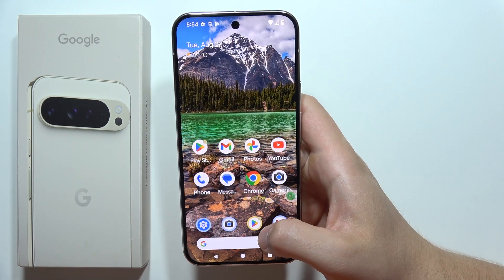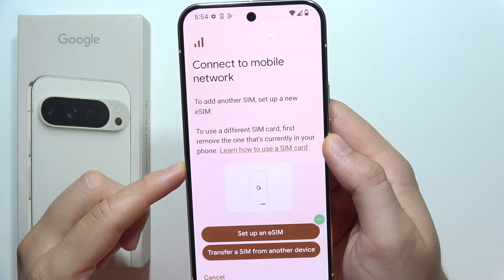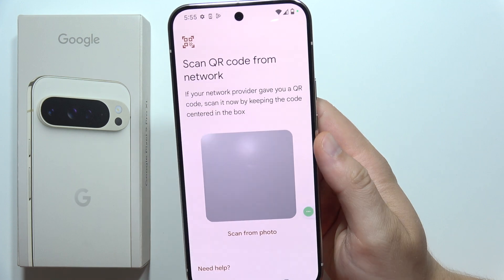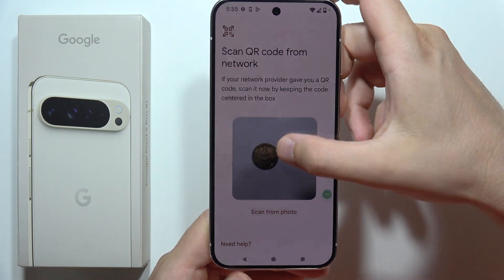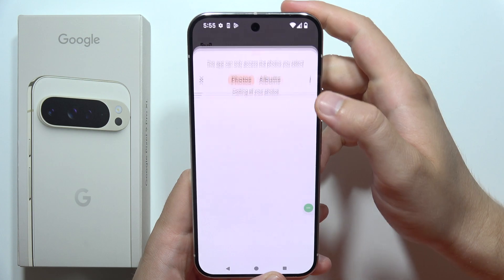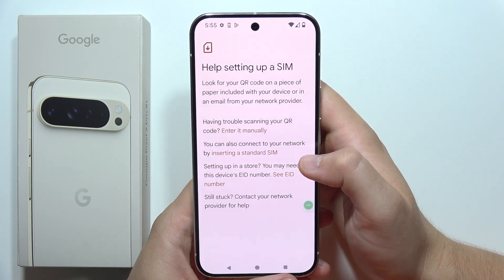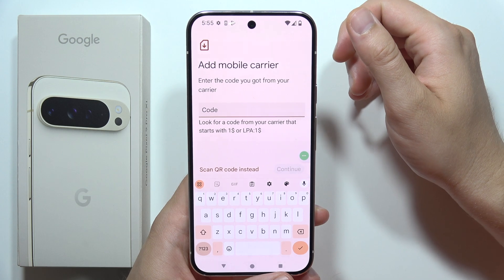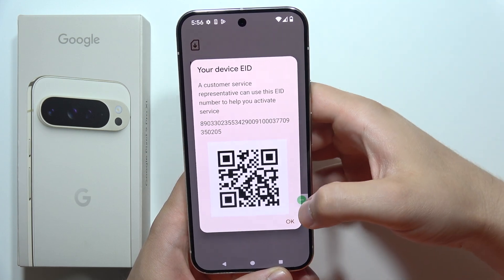Pixel 9 Pro XL: How to Set Up eSIM (Add Multiple eSIMs)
Discover how to set up eSIM on your Pixel 9 Pro XL and add multiple eSIMs with this detailed guide. This video will walk you through the steps to configure eSIMs on your Google Pixel 9 Pro XL, allowing you to manage multiple mobile plans. Learn how to activate and switch between eSIMs for more flexibility. Ideal for anyone looking to set up and utilize eSIM features on their Pixel 9 Pro XL.